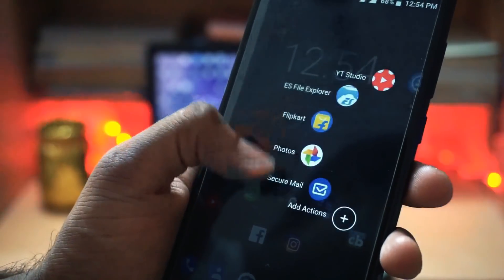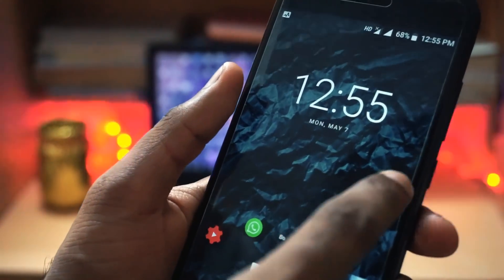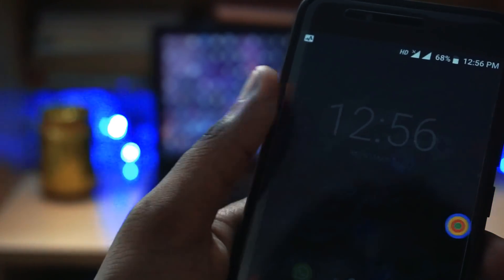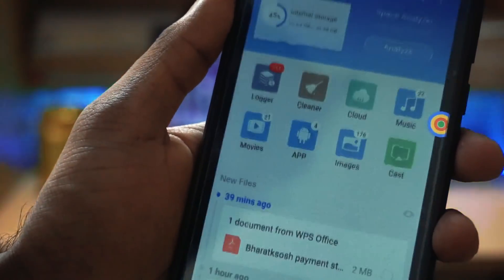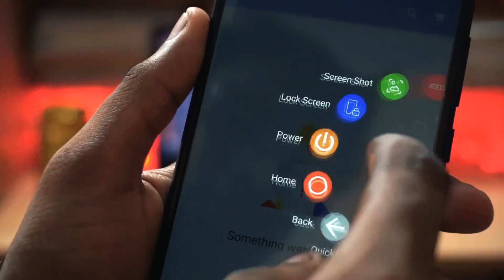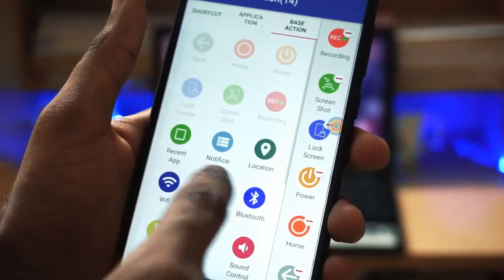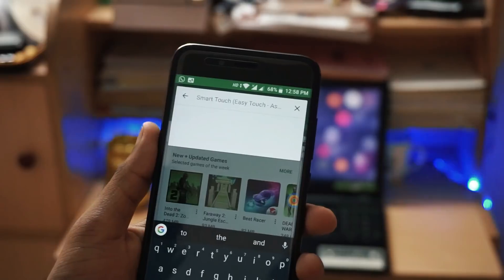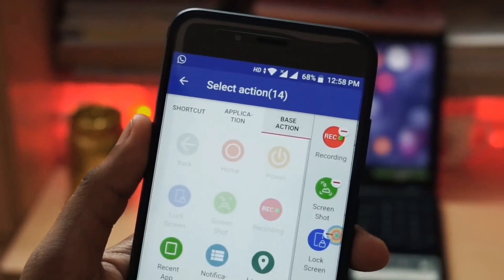Xiaomi MiA1 Smart Touch Feature - Faster Multistasking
Hello Guys..!! In this video we will be showing you how to get smarttouch feature in MiA1 devices

Smart Touch in MiA1
Mia1 smart Touch
Smart Touch on Any Android phone
Faster Multitasking